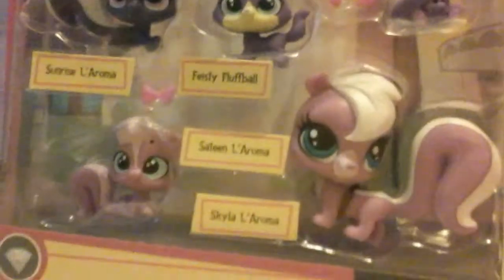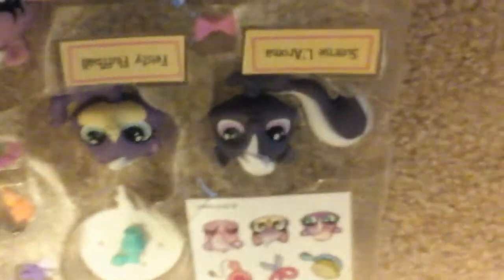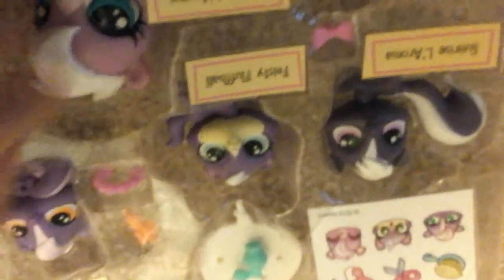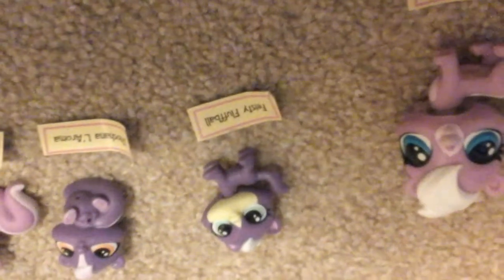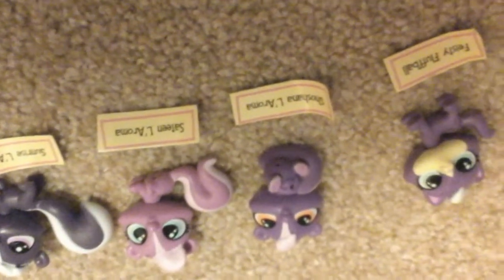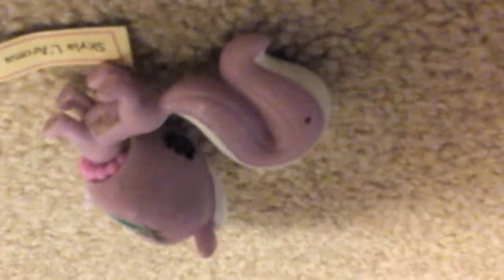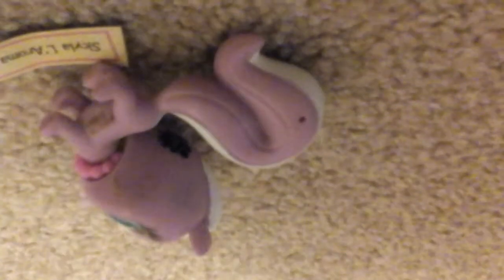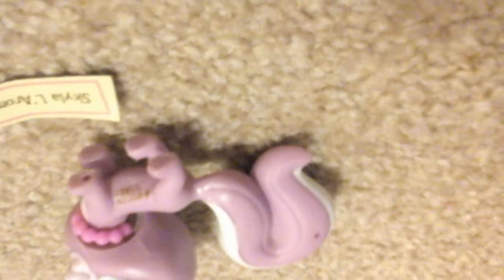Unpacking pets in the city littlest pet shop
Sorry the video ended so fast .I found this in ASDA